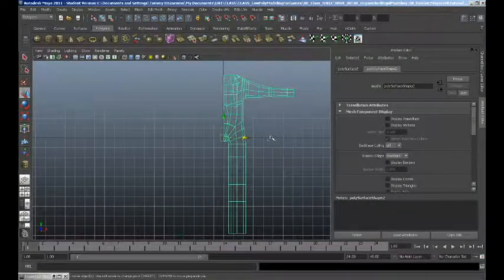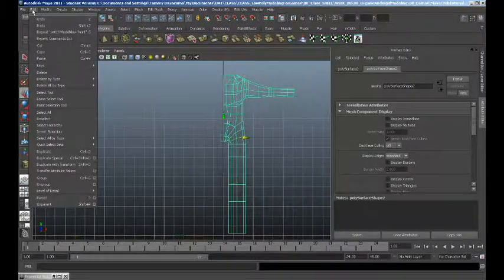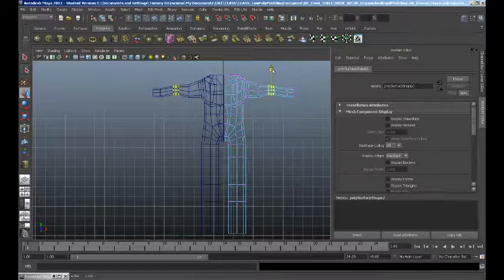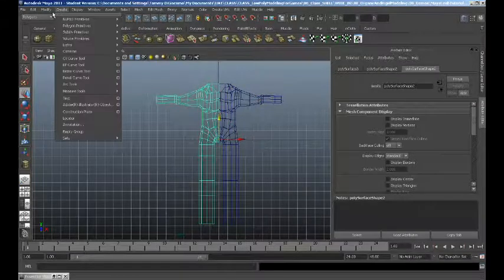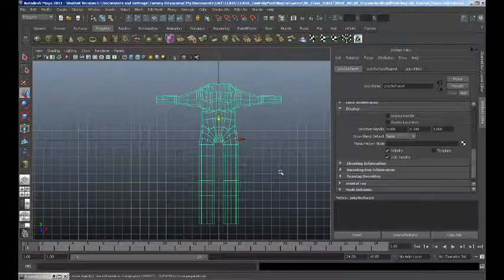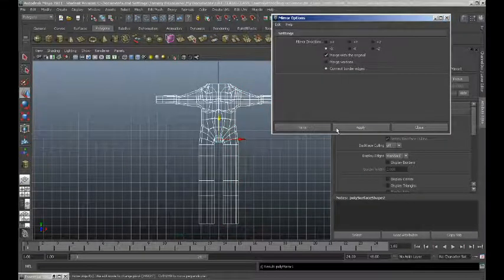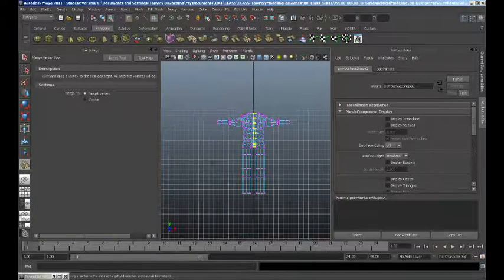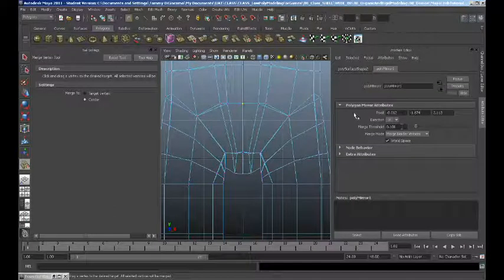OrgChar Maya 02